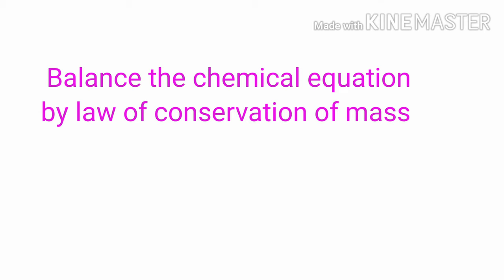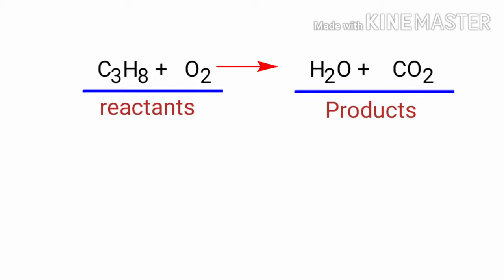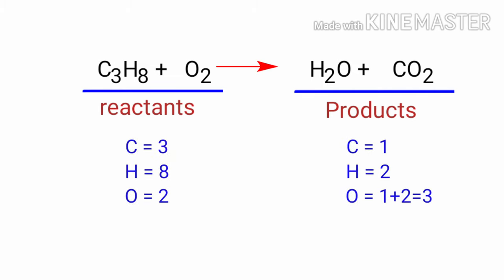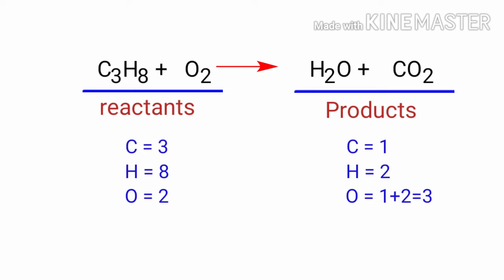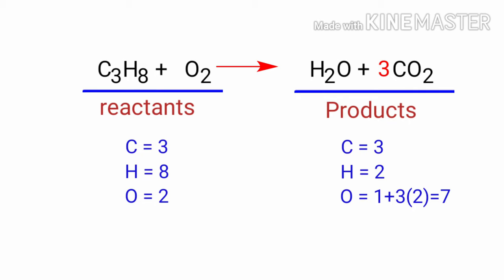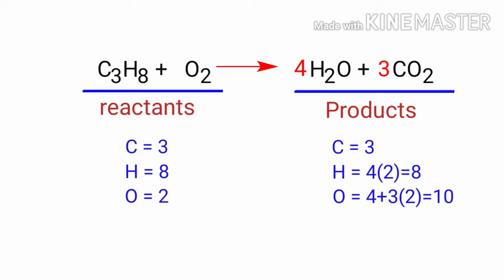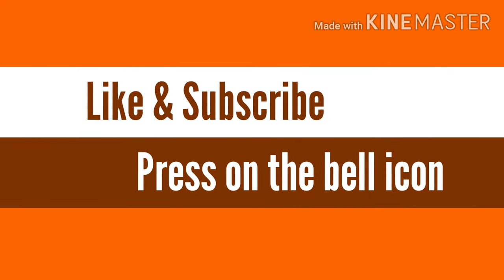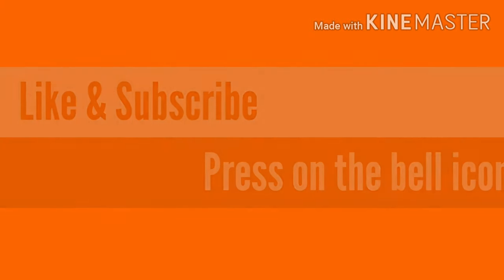C3H8+O2=H2O+CO2 balance the chemical equation by law of conservation of mass.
C3H8+O2=H2O+CO2
c3h8+o2=h2o+co2
Balance the chemical equation
Propane+oxygen=water+carbon dioxide
Propane and oxygen are reacts to form water and carbon dioxide.